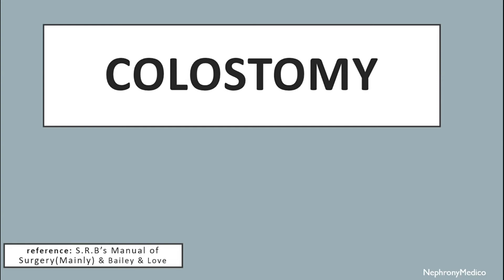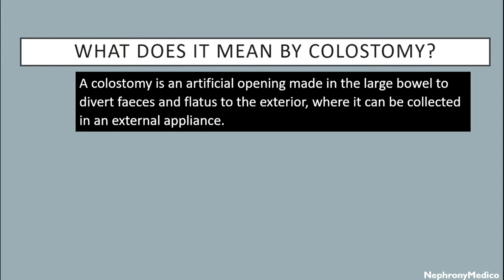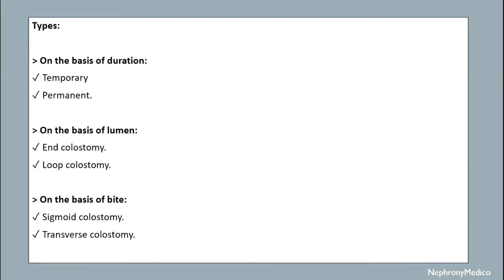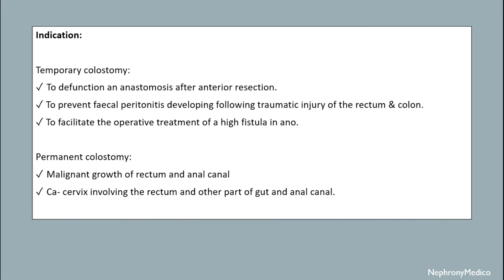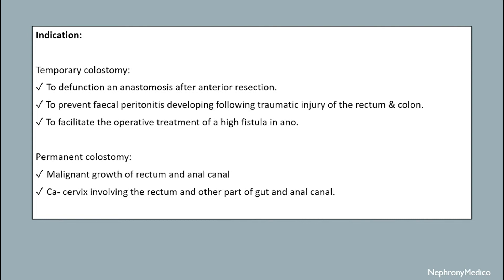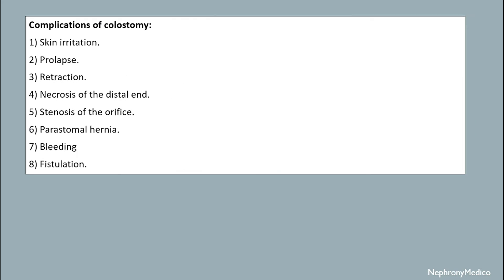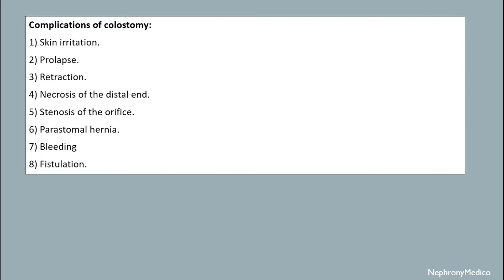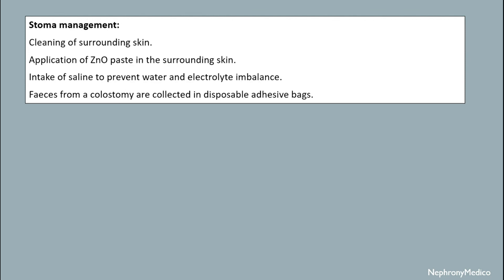Colostomy - SURGERY - Rapid Revision Video - Lecture - SRB & BaileyLove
This is a short concise video on Colostomy for rapid revision before your exams.